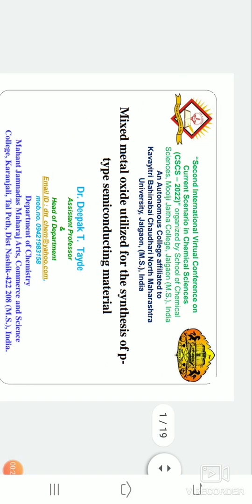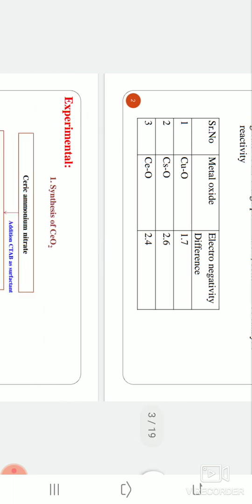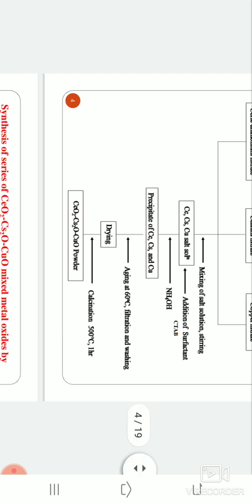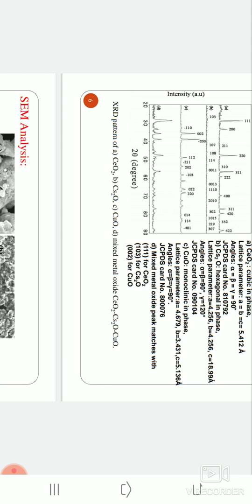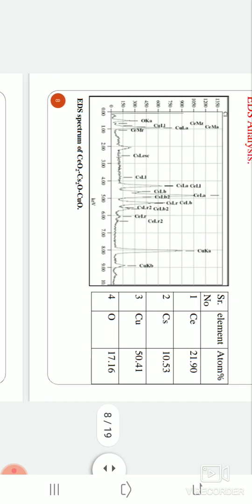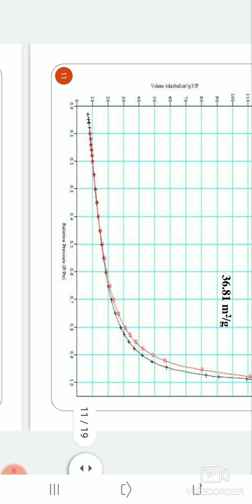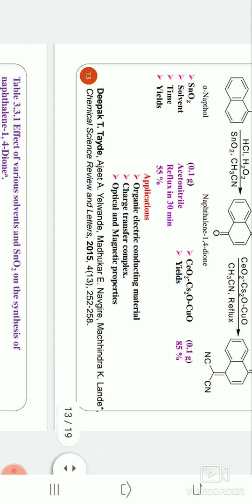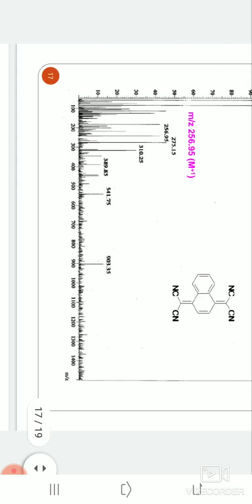Dr D T Tayde oral presentation